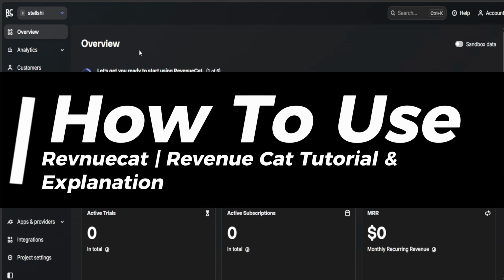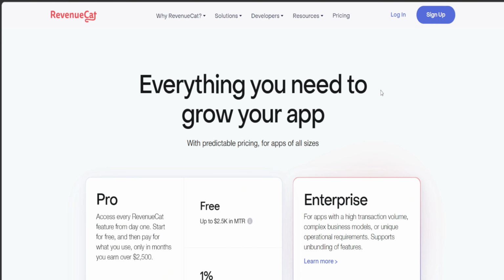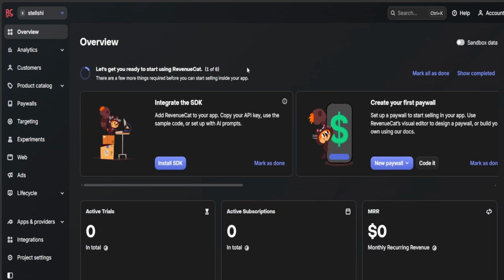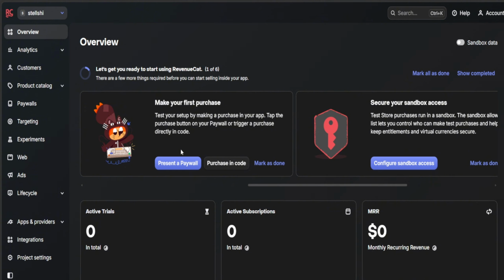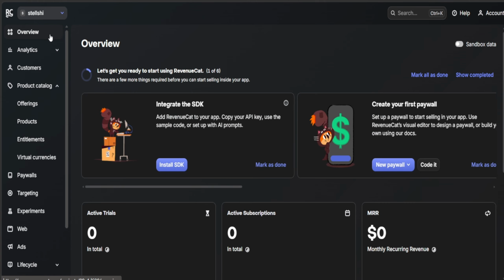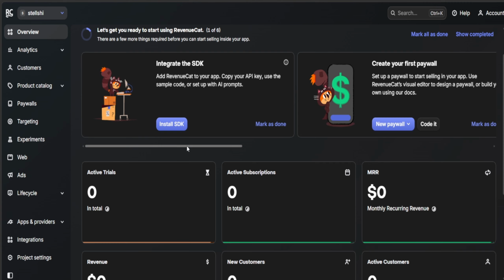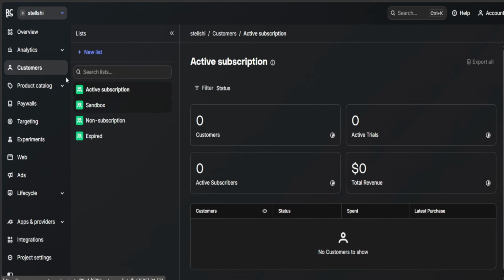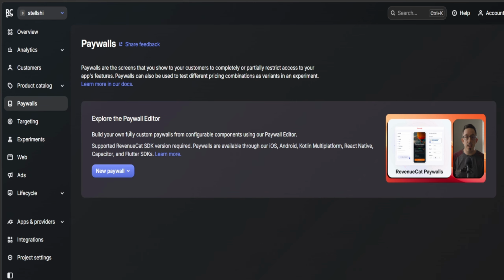How To Use Revnuecat | Revenue Cat Tutorial & Explanation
In this video I show you How To Use Revnuecat | Revenue Cat Tutorial & Explanation.